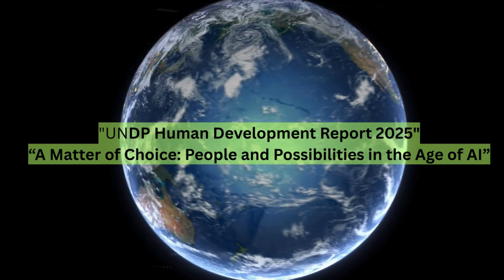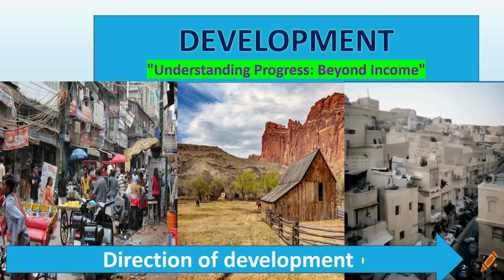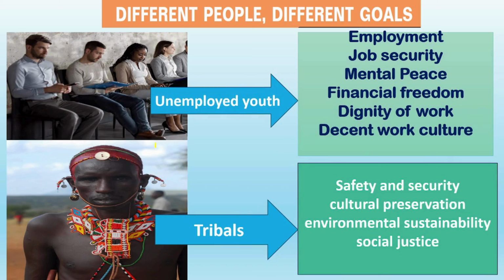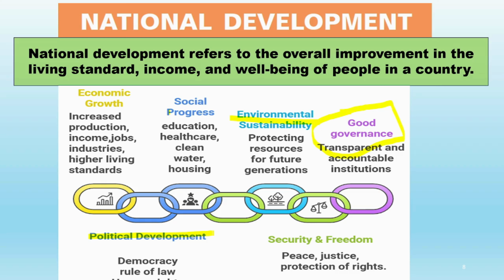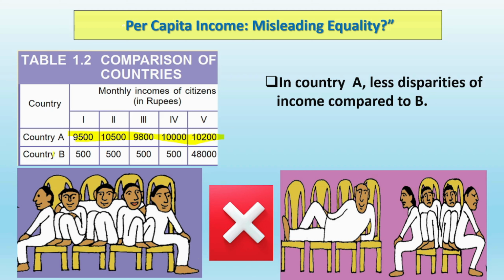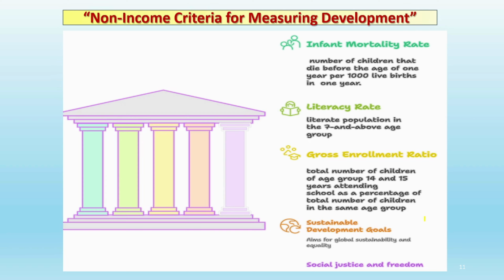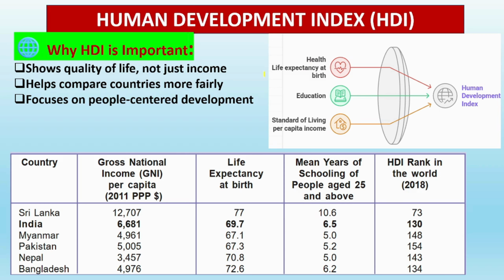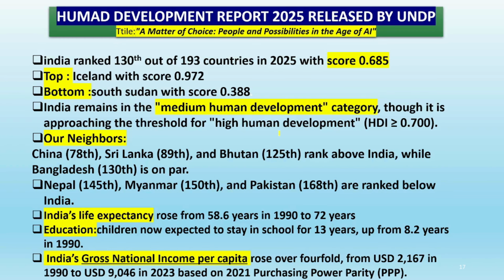Development: Beyond Income and Wealth" |Class 10 Economics Full chapter Explained| sigma E learning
In this video, we explain the important concepts of the Development chapter from Class 10 Economics in a simple and easy-to-understand manner. Learn about:
✅ What is development?
✅ Different people, different developmental goals
✅ Income and other criteria
✅ Sustainability of development
Perfect for students preparing for Board Exams, SSC, APPSC, and other competitive exams.